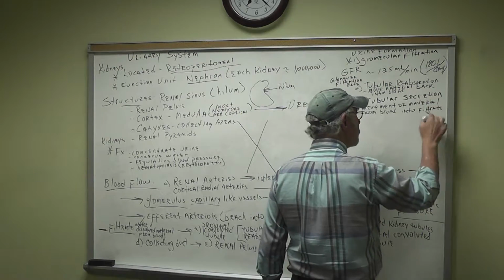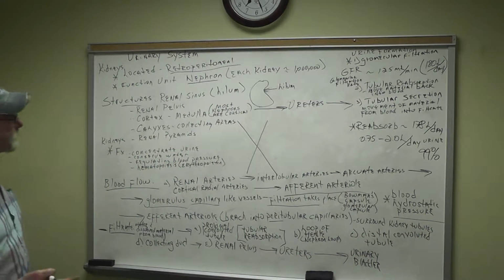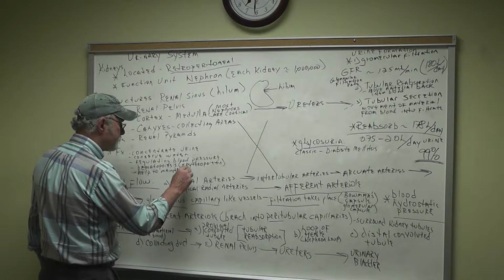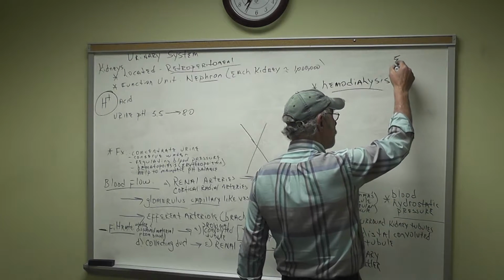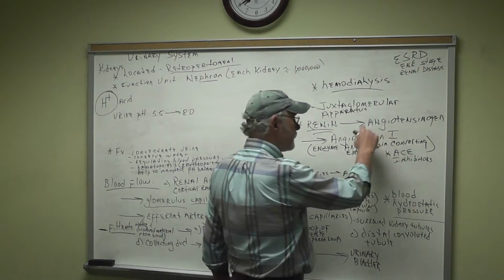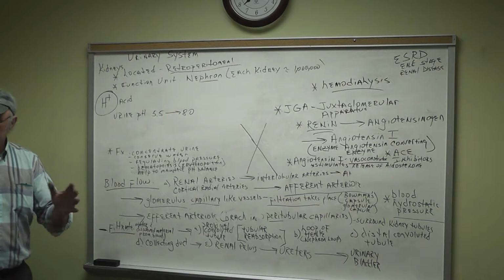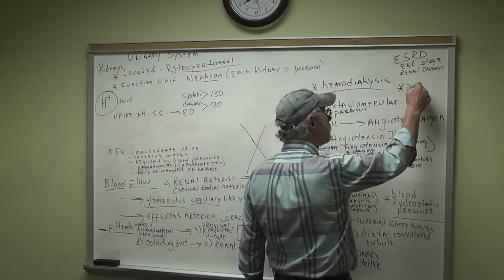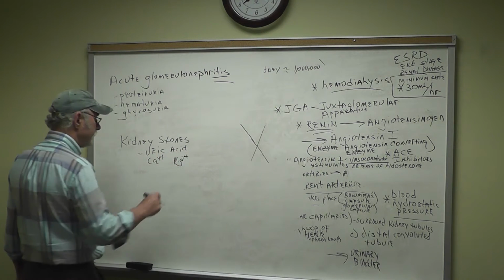Kidneys and Urinary System 002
Reynolds College Bio 100 Kidney and Urinary System